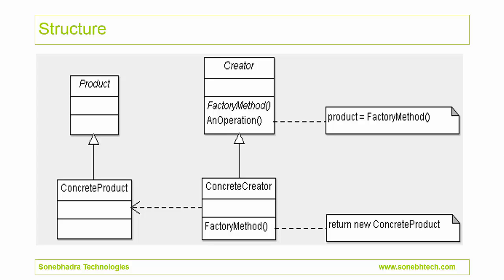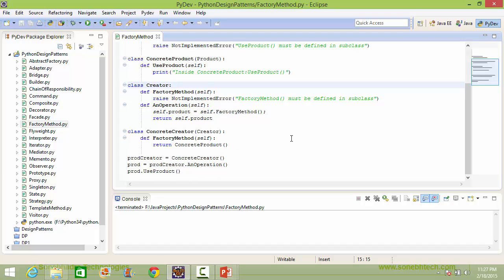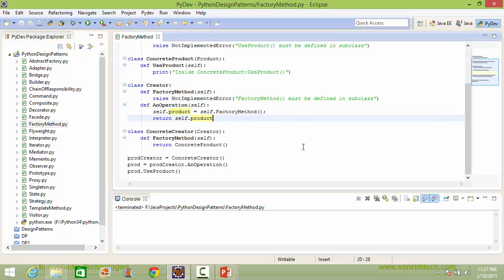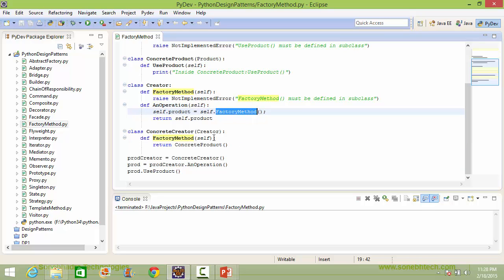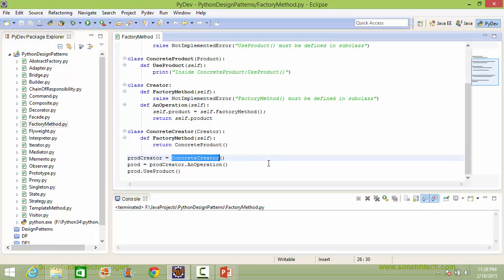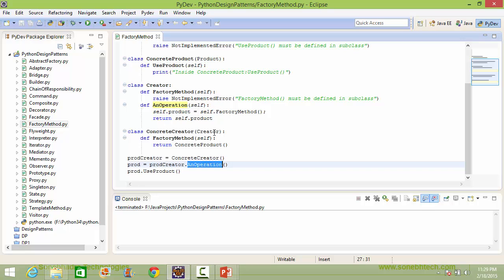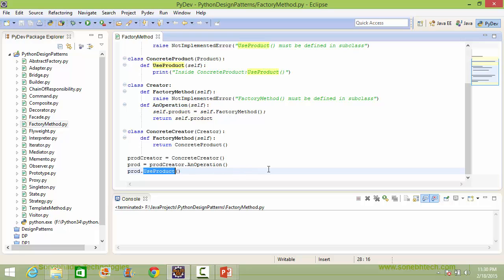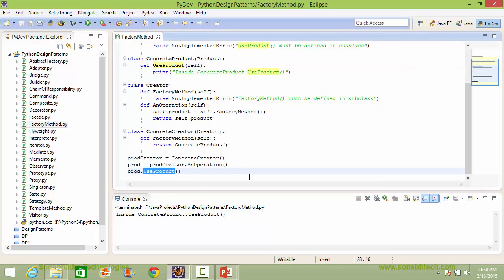Factory Method Design Pattern In Python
Factory Method design pattern in Python. Factory Method design pattern uses subclass to create object of a derived class of another class which is not known.

This video Factory Method Design Pattern In Python is part of our "Design Patterns In Python" course.

It provides :
- 4.5 hr online video
- Lifetime access

Contents-
   - Abstract Factory
   - Builder
   - Factory Method
   - Prototype
   - Singleton
- Structural Design Patterns
   - Adapter
   - Bridge
   - Composite
   - Decorator
   - Facade
   - Flyweight
   - Proxy
   - Command
   - Interpreter
   - Iterator
   - Mediator
   - Memento
   - Observer
   - State
   - Strategy
   - Template Method
   - Visitor

30-Days Money-Back Guarantee